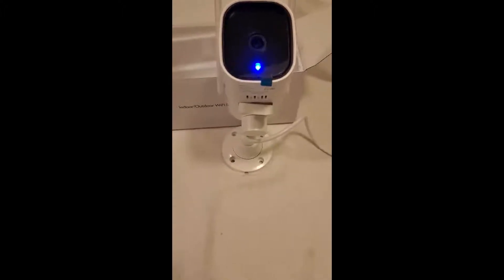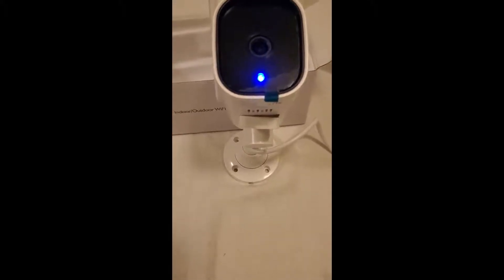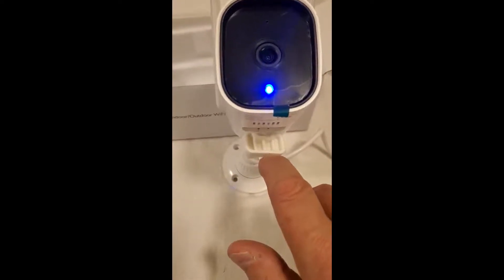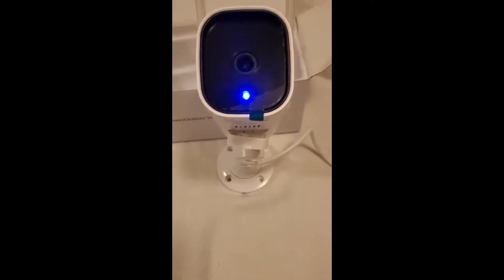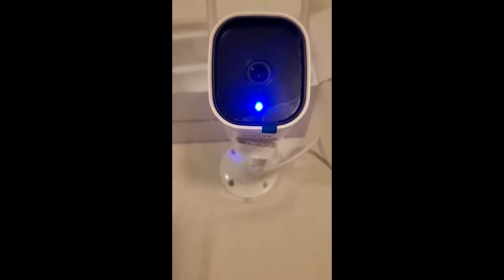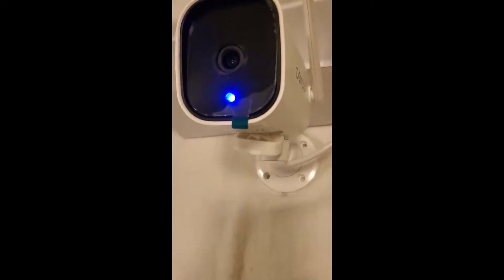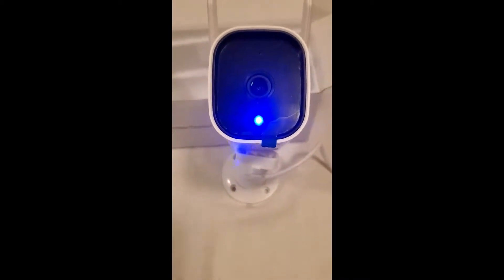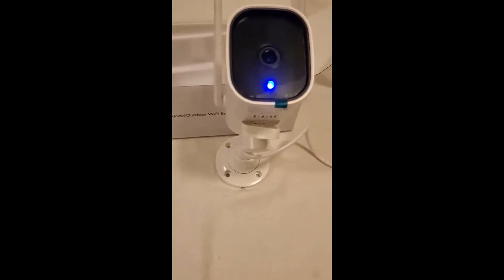DEKCO Security Cameras Outdoor, 1080p Pan Rotating 180° WiFi Camera Review, Amazing Camera At An Eve